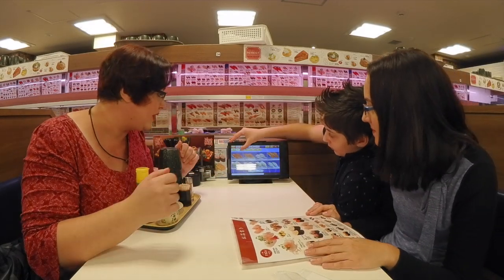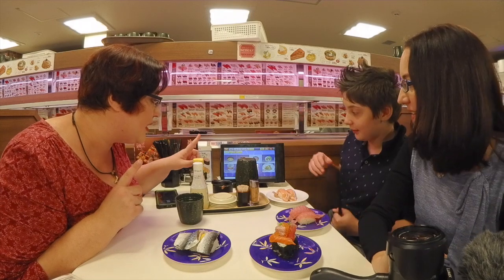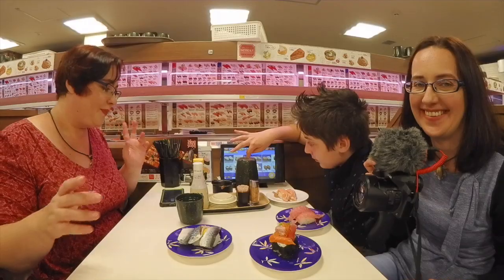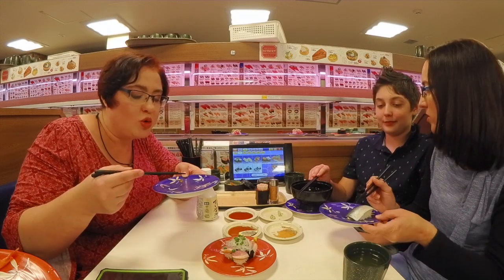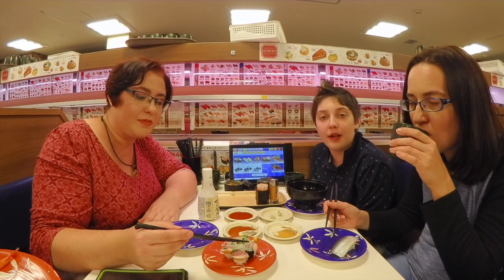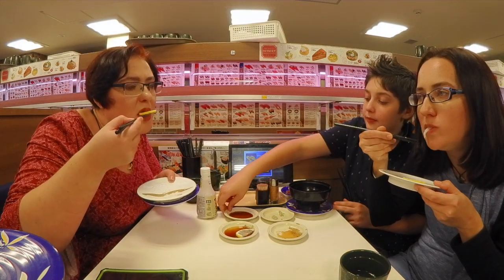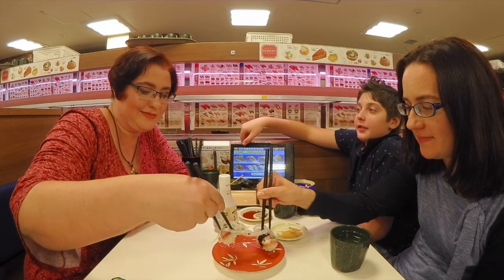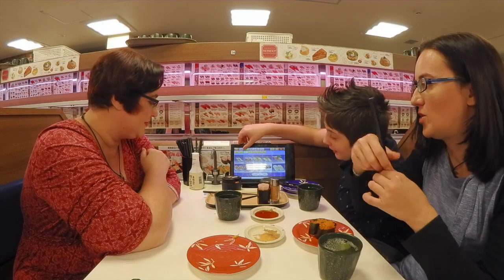Sushi Train Tokyo | Gay Family Mukbang (먹방) - Eating Show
Thanks!